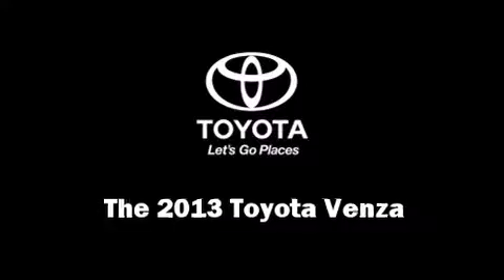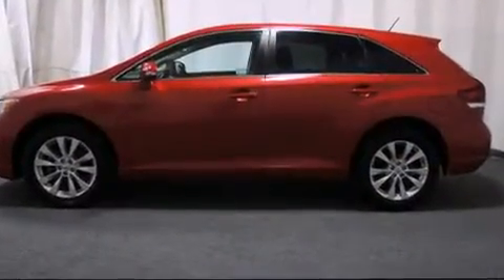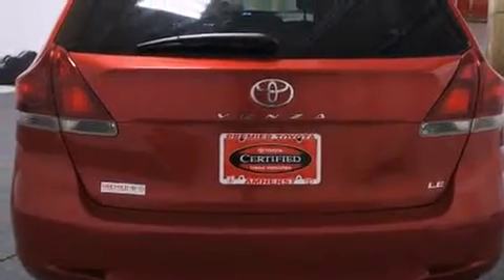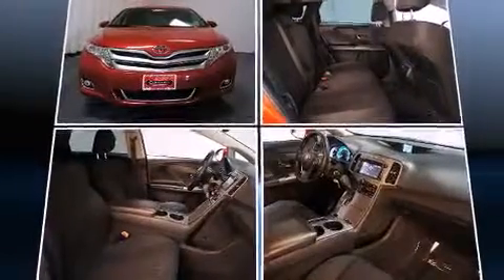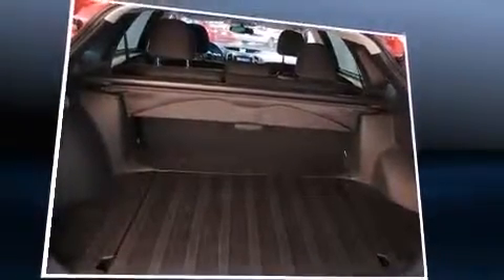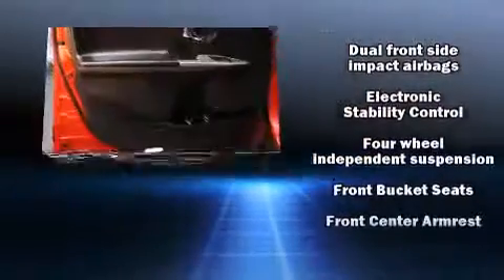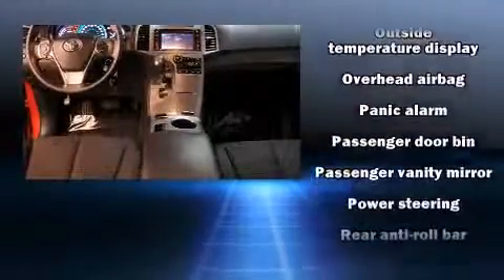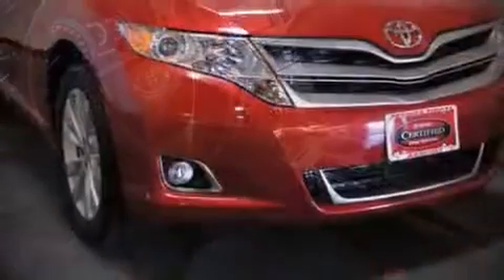2013 Toyota Venza LE in Amherst, OH 44001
Premier Toyota Scion
47190 Cooper Foster Park Road

The 2013 Toyota Venza. With fewer than 25,000 miles on the odometer, this crossover stands out in its class as affordable practicality with a stylish twist. Under the hood you'll find a 4 cylinder engine with more than 170 horsepower, providing a smooth and predictable driving experience. A wealth of standard features means that you no longer have to sacrifice. Such as remote keyless entry, a trip computer, an automatic dimming rear-view mirror, front dual-zone air conditioning, front fog lights, power windows, an overhead console, and 1-touch window functionality. Toyota ensures the safety and security of its passengers with equipment such as: dual front impact airbags, front SIDE impact airbags, traction control, brake assist, anti-whiplash front head restraints, a panic alarm, and 4 wheel disc brakes with ABS. Various mechanical systems are monitored by electronic stability control, keeping you on your intended path. A Carfax history report indicates just one previous owner. Our sales reps are knowledgeable and professional. We'd be happy to answer any questions that you may have. We are here to help you.